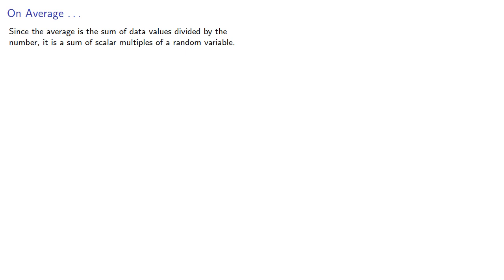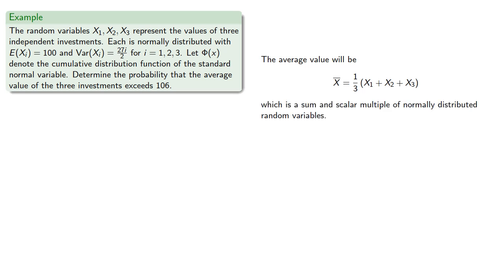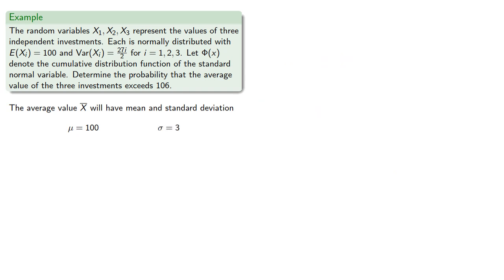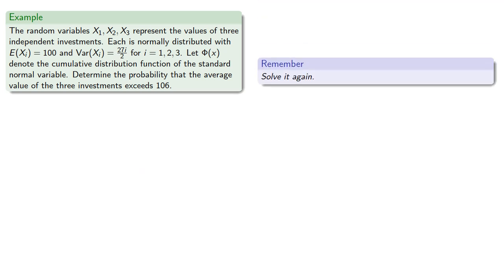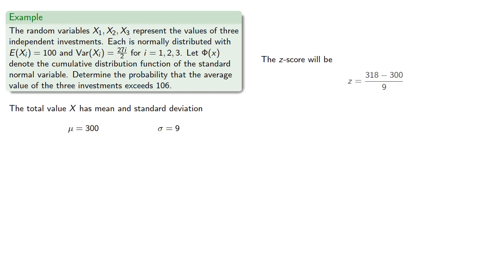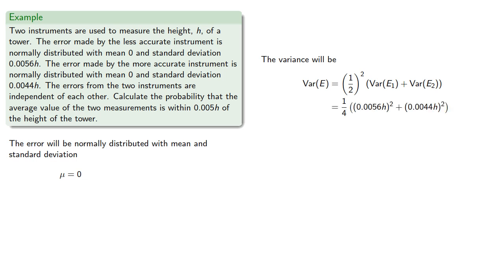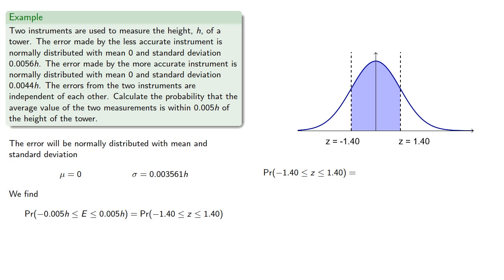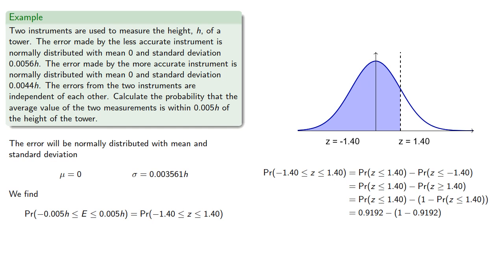Averages of Normally Distributed Random Variables